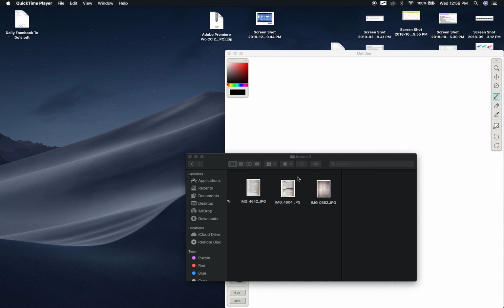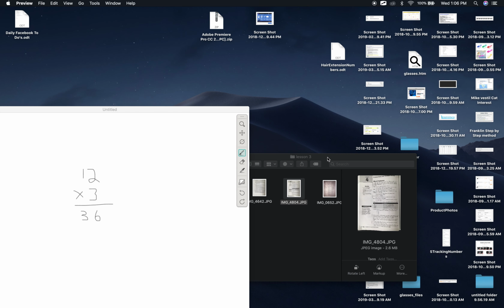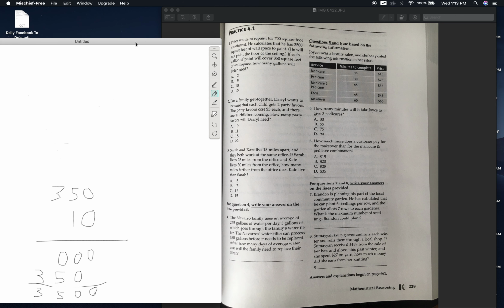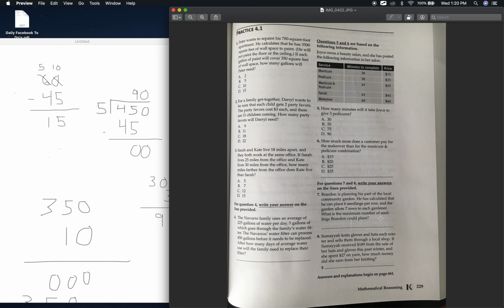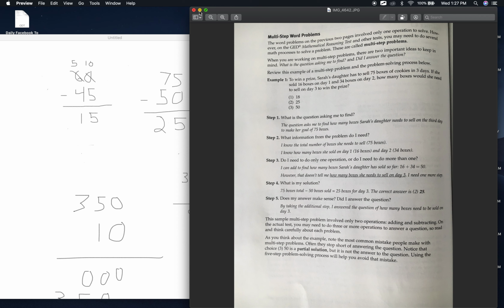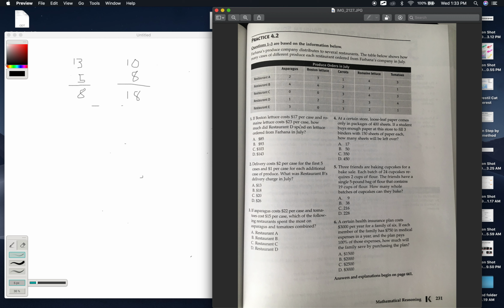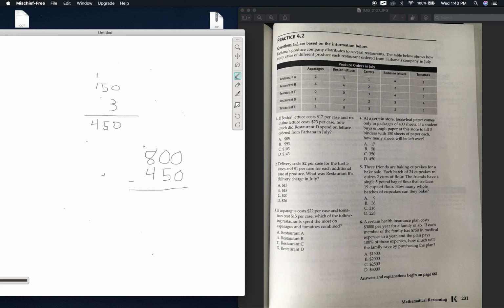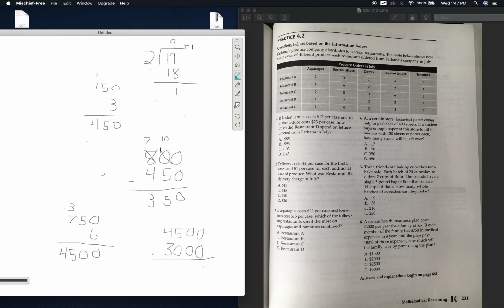2019 Best GED Lesson 4: Word problems.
GED Lesson 4: Math 2019 Kaplan preparation.  Learn how to pass your math GED exam with this thorough lesson.

#6 should be $25. I accidentally calculated the time rather than the price.